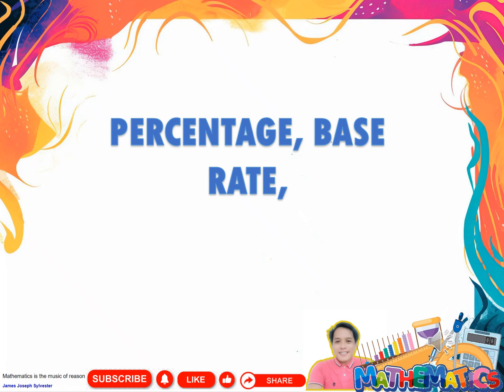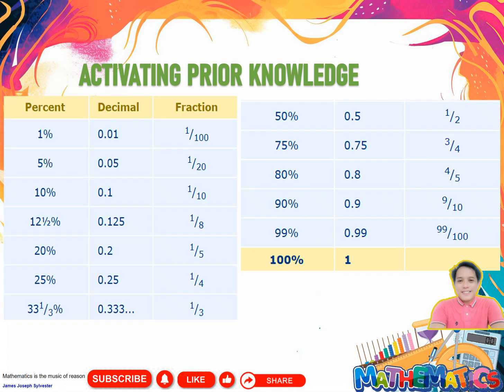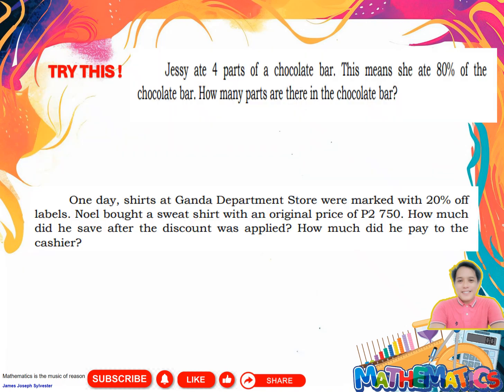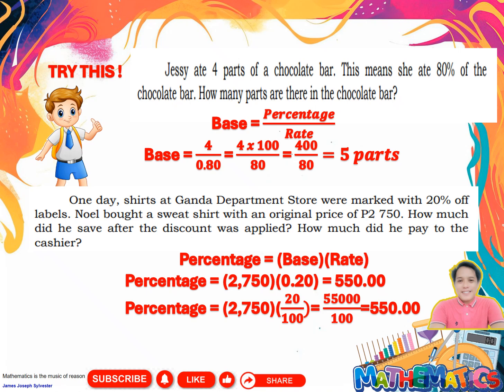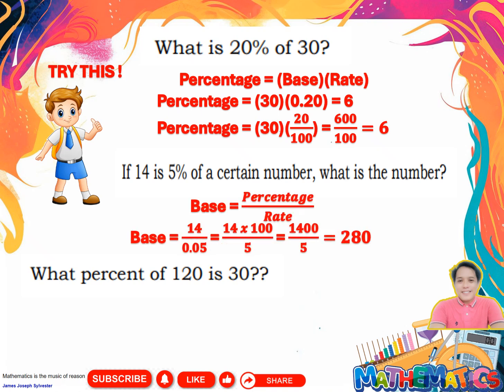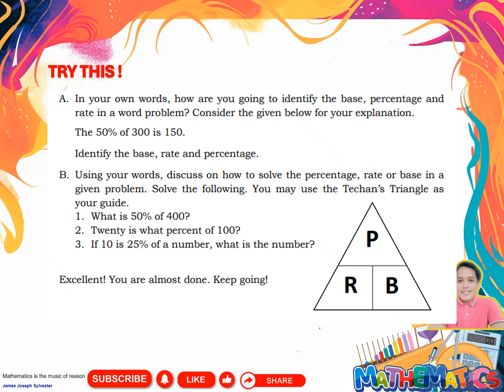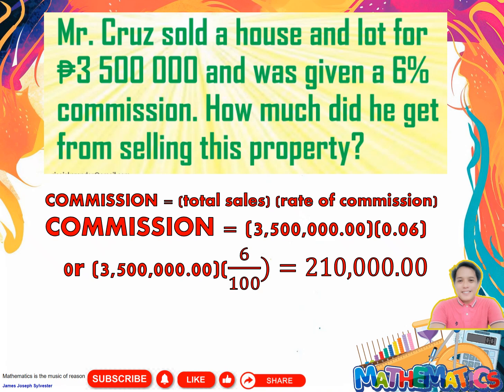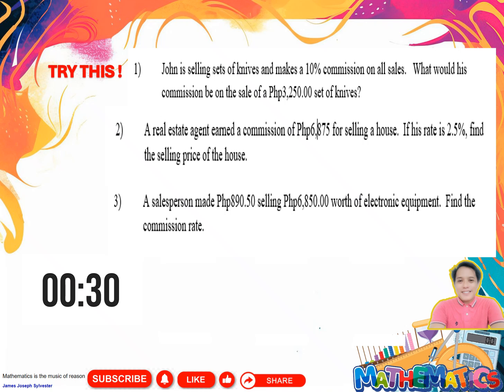MATH 7 BASE RATE & PERCENTAGE